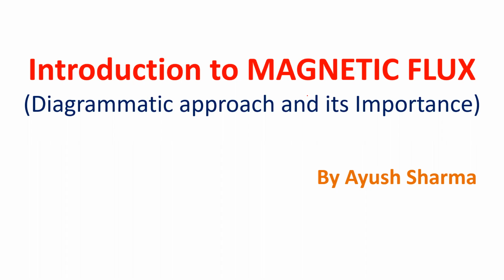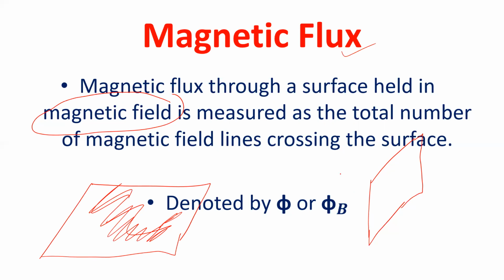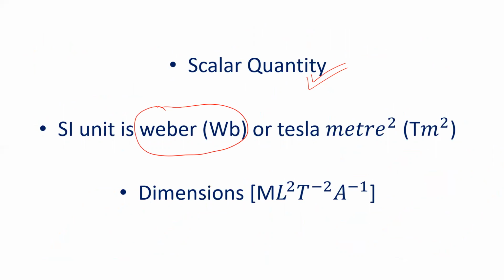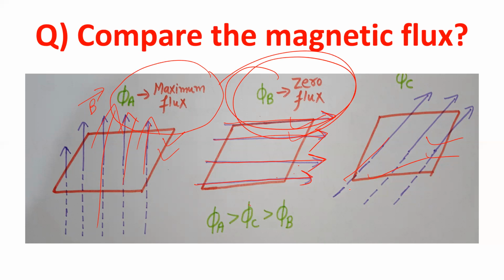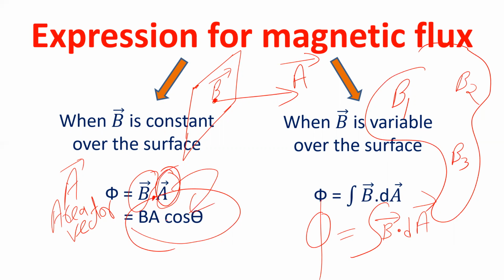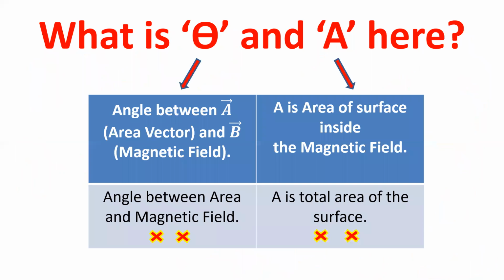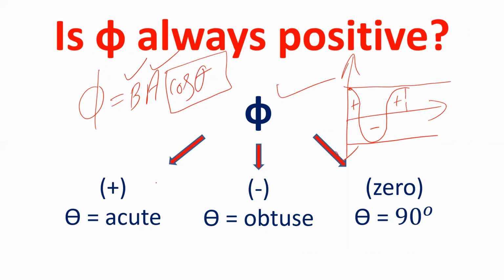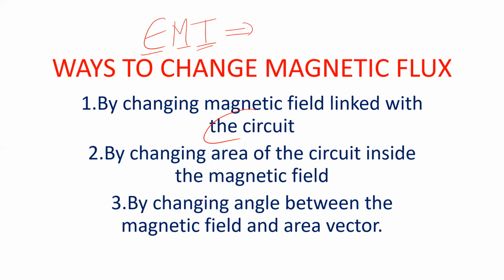Introduction to Magnetic Flux | English |Chapter- 4 |Class 12| IIT-JEE|| NEET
Introduction to Magnetic Flux | Chapter- 4 |Class 12| IIT-JEE|| NEET

IMPORTANT CONCEPTUAL QUESTIONS on Biot- Savart Law.

Conceptual understanding of Magnetism through NUMERICAL and conceptual questions.

For paid online /offline classes. You can contact
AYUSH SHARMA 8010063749